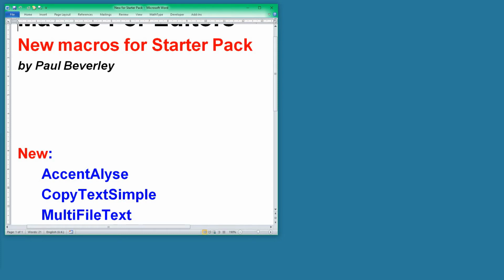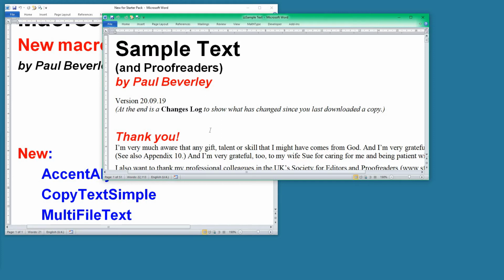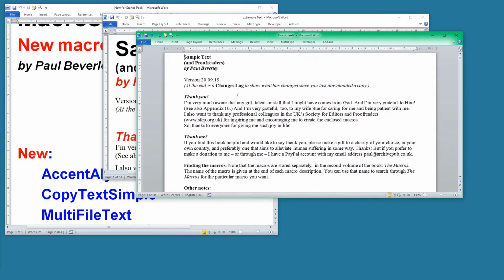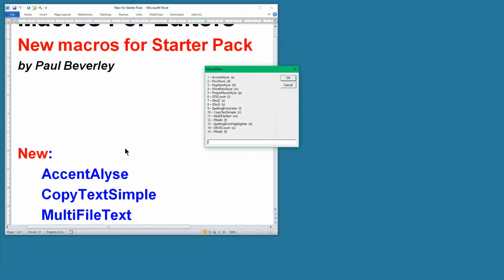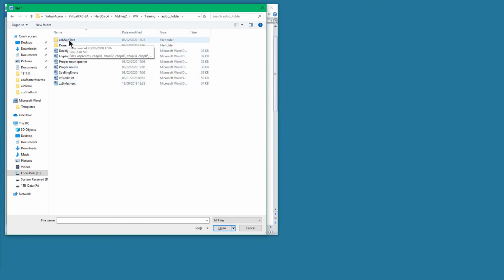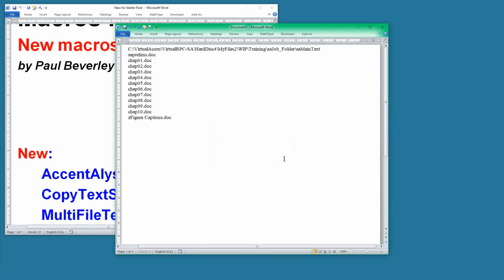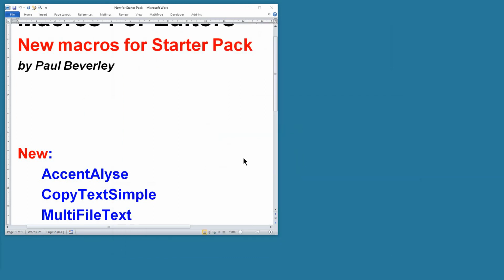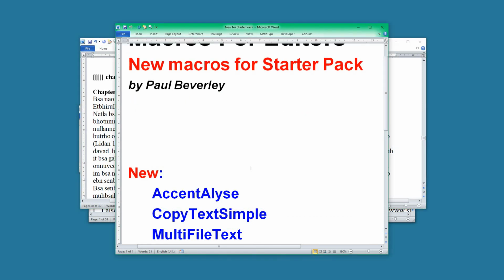New macros for the Starter Pack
Macro Starter Pack now includes: AccentAlyse, CopyTextSimple and MultiFileText